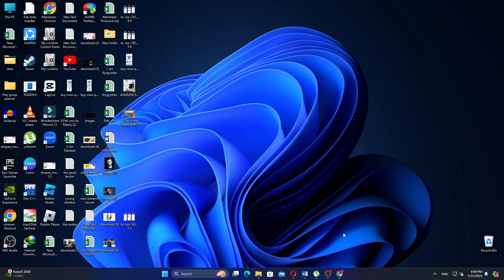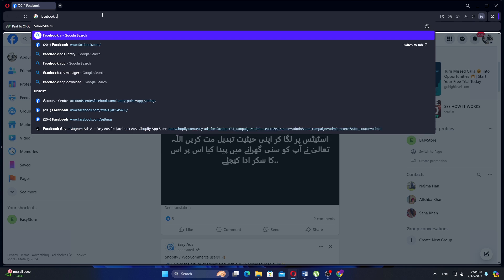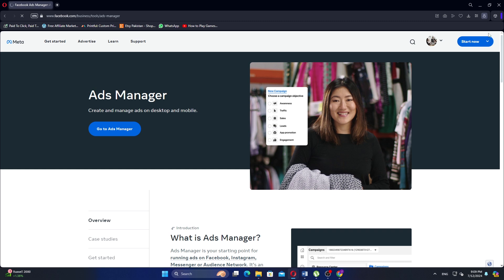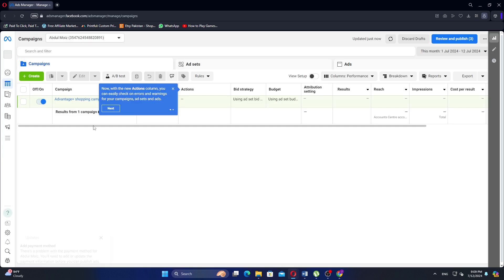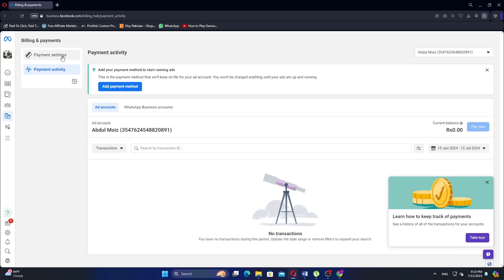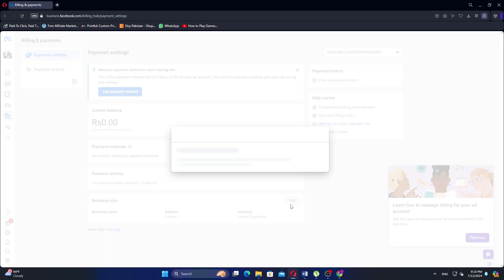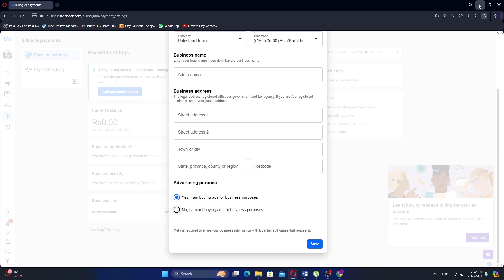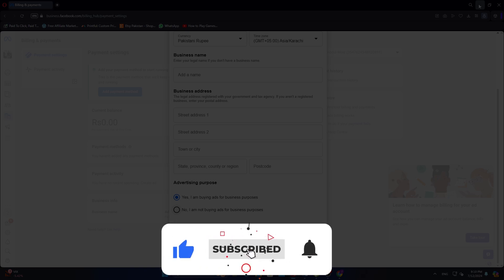How To Change Time Zone In Facebook Ads Manager